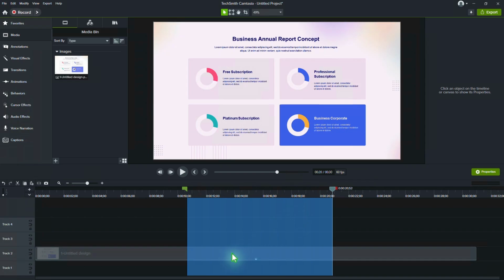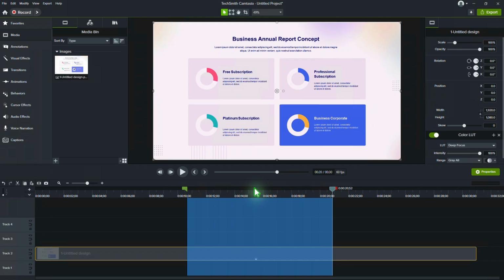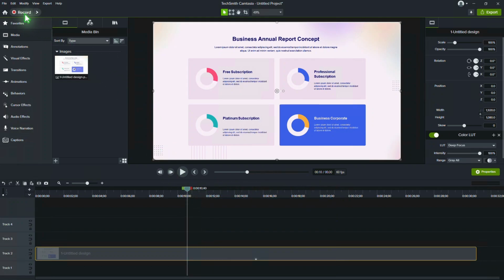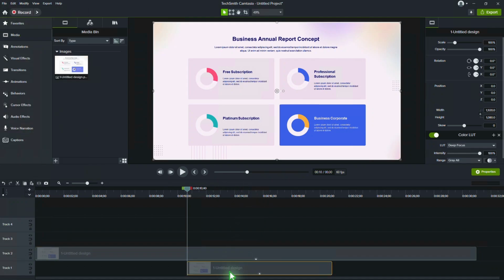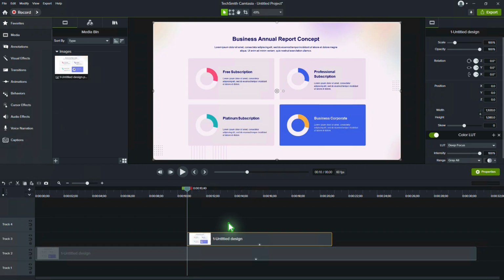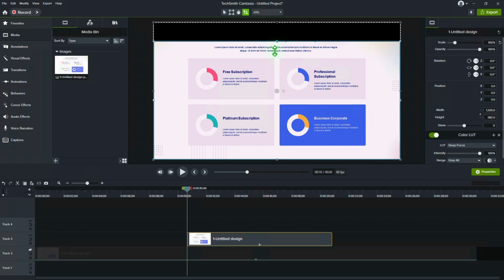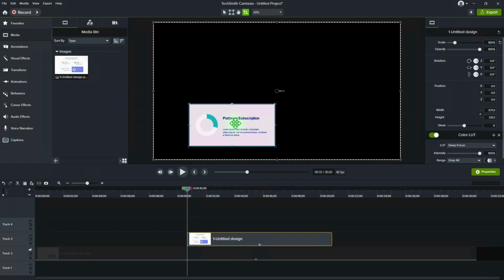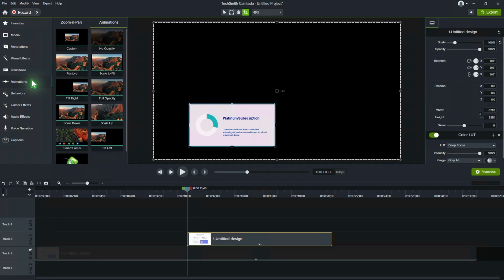How To Pop Out Zoom With Highlight Effect in Camtasia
In this tutorial, you'll learn how to create a pop-out zoom effect with a highlight in Camtasia. This effect is great for drawing attention to important parts of your video, such as specific details on the screen. The tutorial walks you through the steps of zooming in on a section of your screen while adding a highlight effect to make it stand out, enhancing your video presentations or tutorials.

Related Titles:

- How to Create Pop-Out Zoom Effect in Camtasia
- Camtasia Tutorial: Pop-Out Zoom with Highlight
- How to Highlight and Zoom in Camtasia
- Step-by-Step Guide to Zoom and Highlight Effect in Camtasia
- How to Zoom into Screen with Highlight in Camtasia
- How to Emphasize Screen Areas in Camtasia
- Creating Dynamic Zoom Effects with Highlight in Camtasia
- How to Focus on Important Areas in Camtasia
- Camtasia Editing: Pop-Out Zoom with Highlight
- How to Zoom and Emphasize Details in Camtasia
- Camtasia Zoom and Highlight Tutorial
- How to Highlight Sections with Zoom in Camtasia
- Pop-Out Zoom for Interactive Tutorials in Camtasia
- Adding Zoom and Highlight in Camtasia
- Camtasia: Pop-Out Zoom for Tutorials